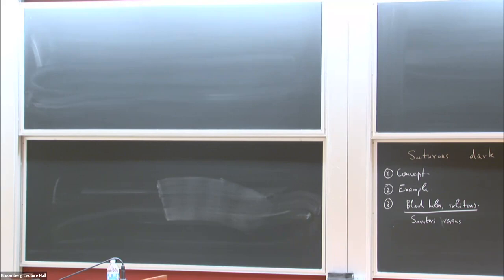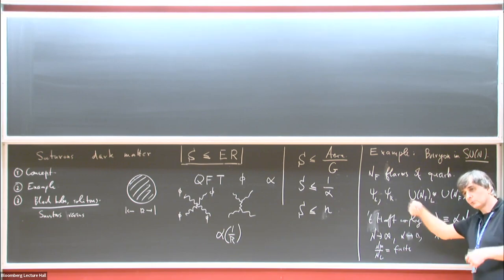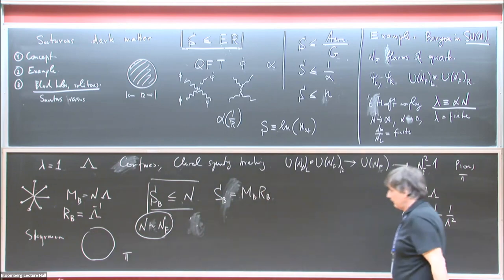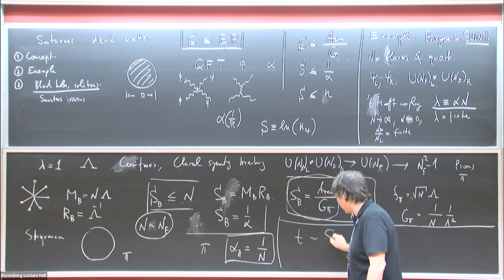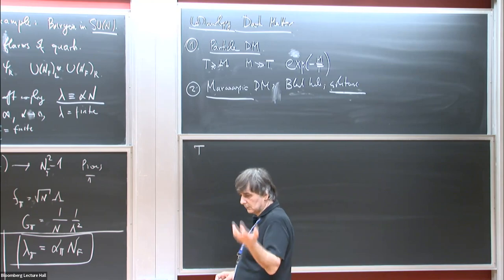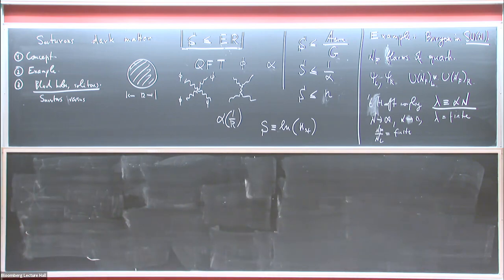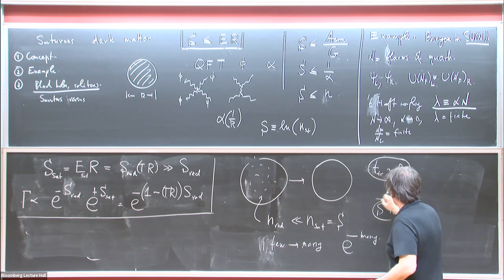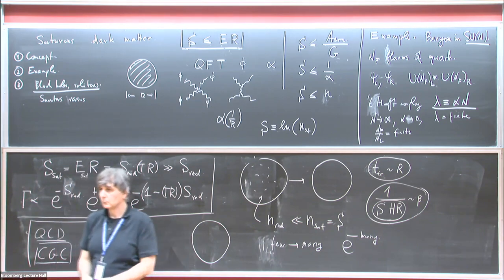Saturons and Their Role as Dark Matter - Georgi Dvali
Topic: Saturons and Their Role as Dark Matter
Speaker: Georgi Dvali
Date : June 2, 2023

"Saturons" are macroscopic objects that exhibit maximal micristate degeneracy within the validity of a given quantum  field theoretic description.  Due to this feature, saturons and black holes belong to the same universality class with common key properties.  However, as opposed to black holes, saturons can emerge in renormalizable gauge theories, in the form of solitons, baryons and other bound states.  After reviewing the general properties of saturons, we discuss their potential  implication for dark matter.  Due to the maximal microstate entropy, the saturon dark matter can form as a result of a direct quantum transition from the radiation thermal bath.  Correspondingly, it can provide a superheavy dark matter formed at very low temperatures.